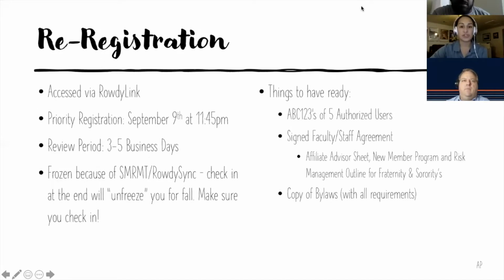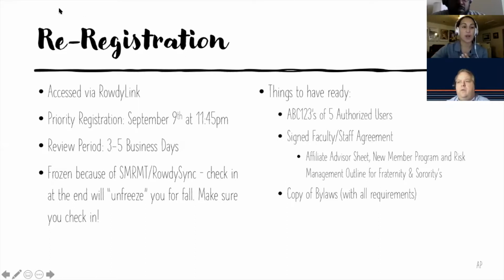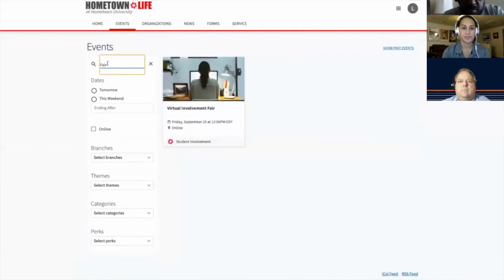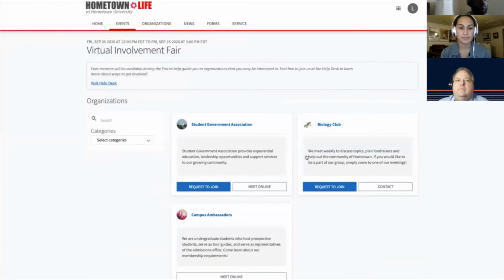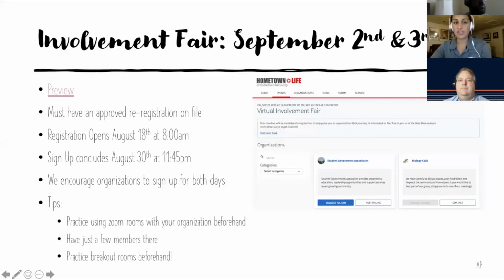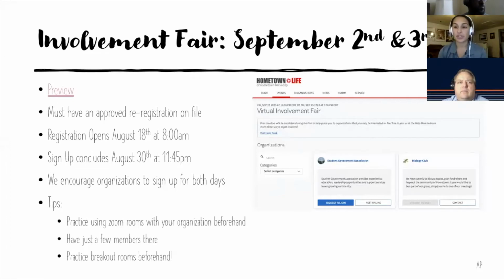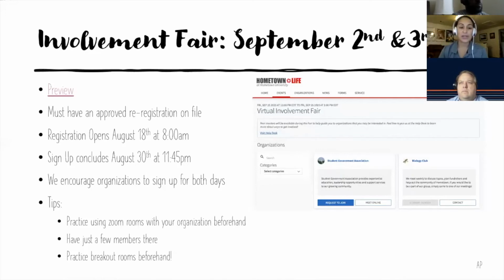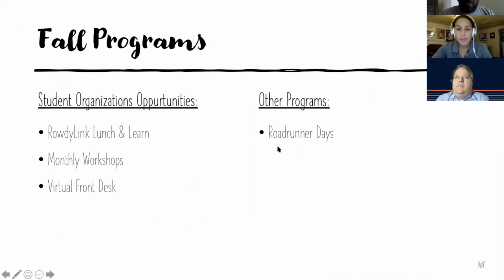Fall 2020 Student Organization Town Hall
Fall 2020 Semester town hall to discuss:

Introduction of CSO officers
RowdyLink Videos
Roster Updates
Involvement Fair
Various Fall Programming
Q&A Session with Student Activities Staff Members